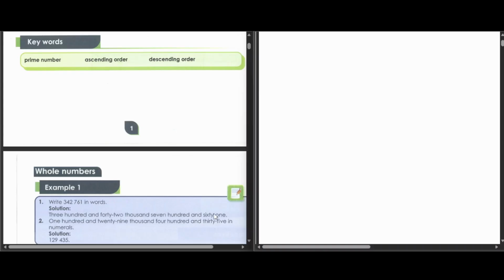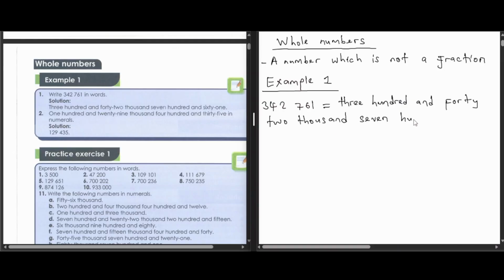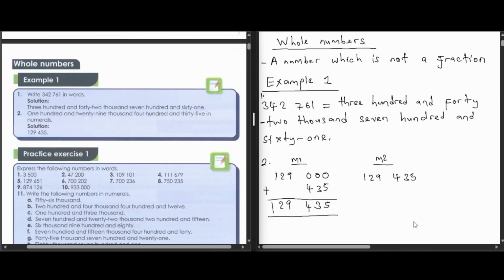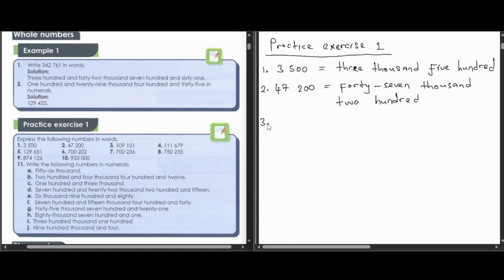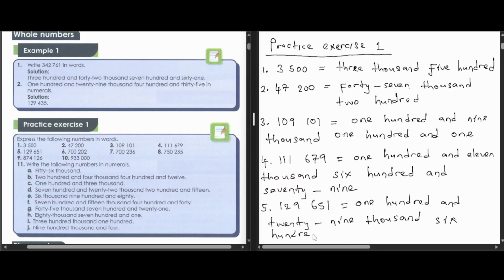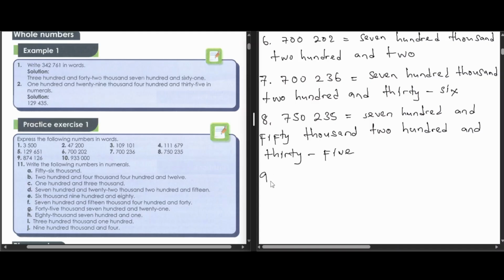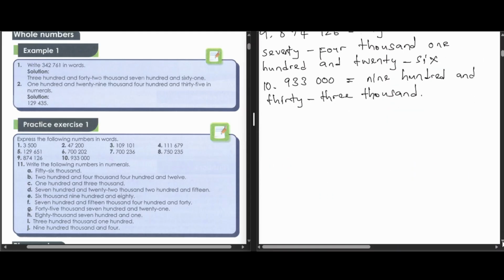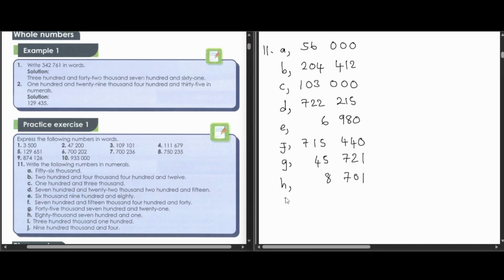Numbers: Introduction to Whole Numbers | Lesson 2 | ZIMSEC Grade 6 Maths | In Shona